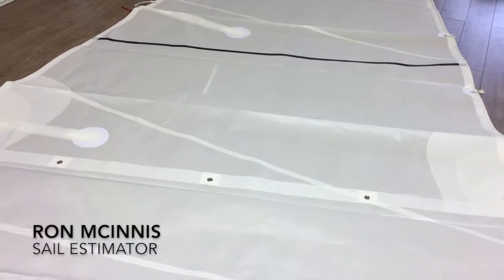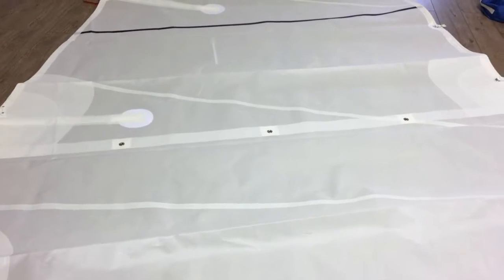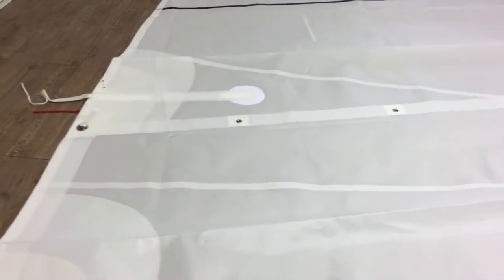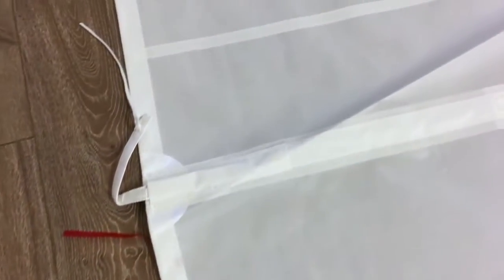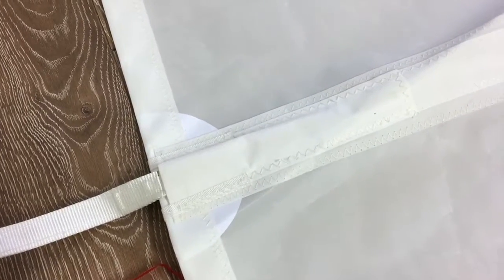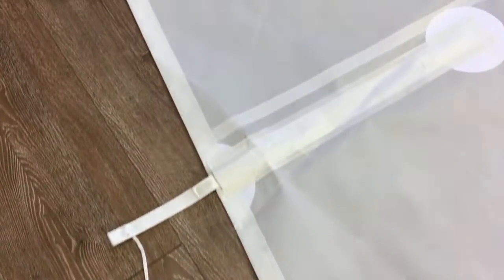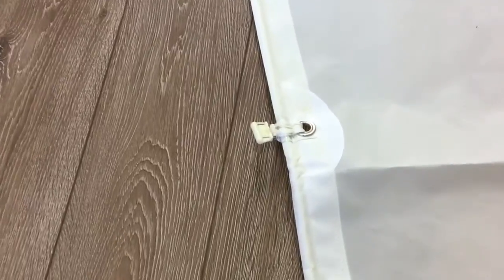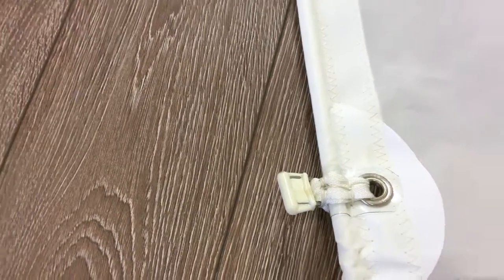Nordic 20 New Mainsail - Precision Sails 300 Series Dacron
Replacing your Nordic Mainsail with a standard sail is quick and painless if you call Precision Sails and ask for a quote.  We can produce a custom sail at the same cost as others offering standard sails.